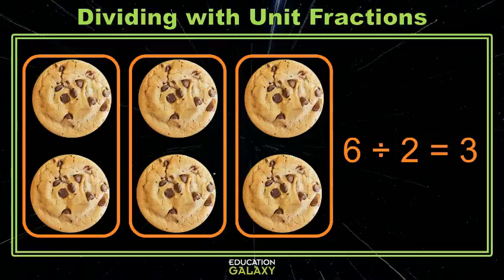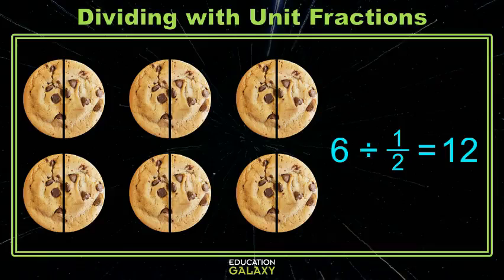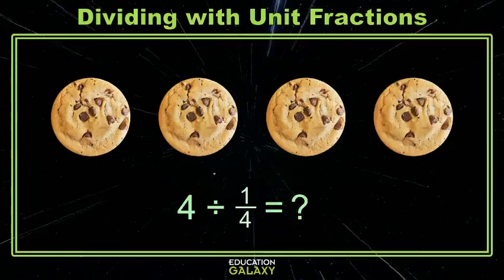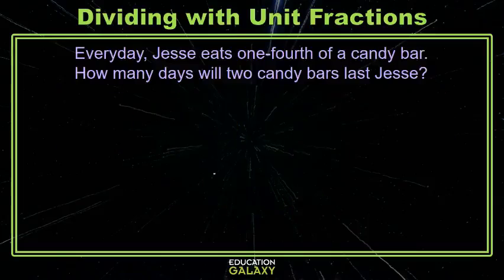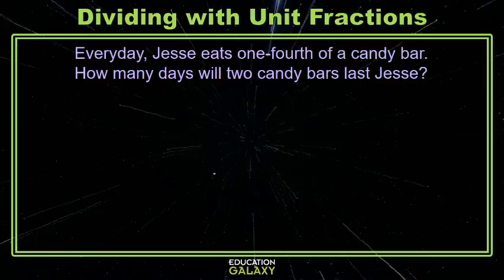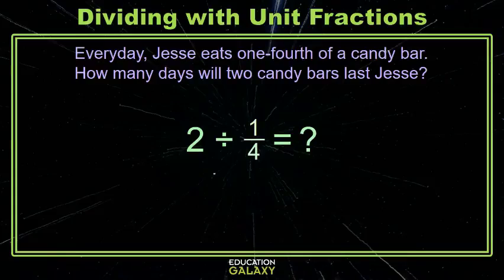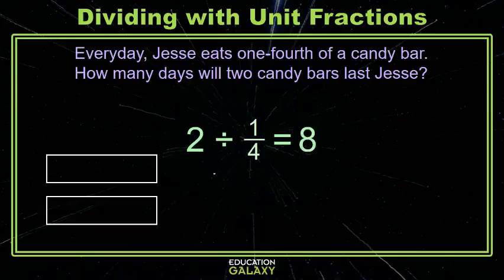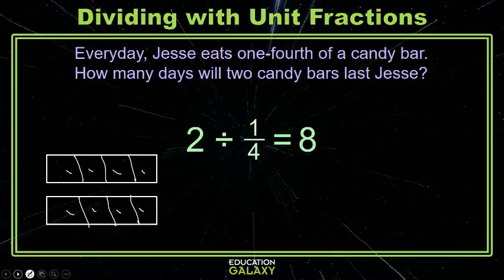5th Grade - Math - Multiply and Divide Fractions - Topic Video Part 2 of 3